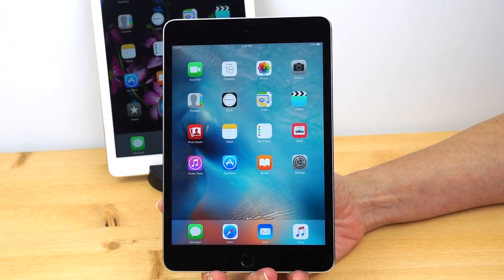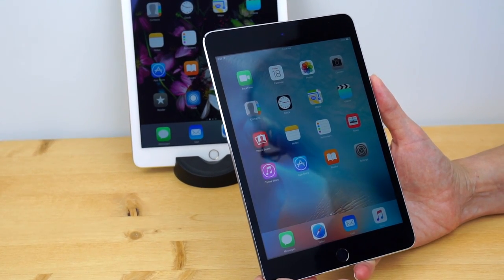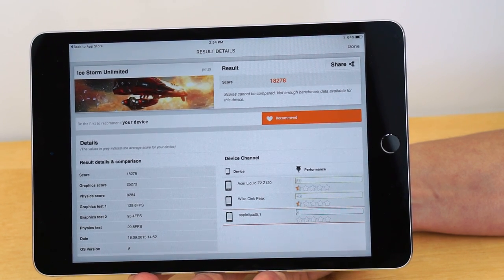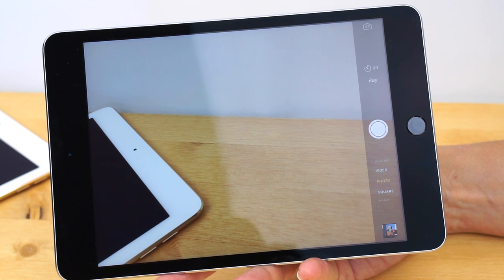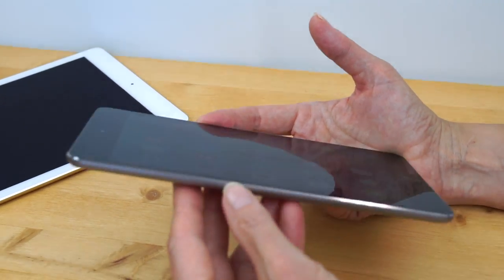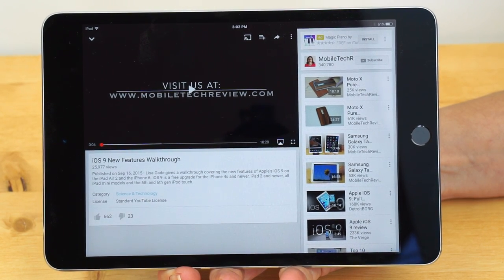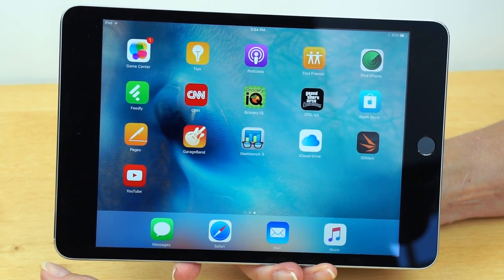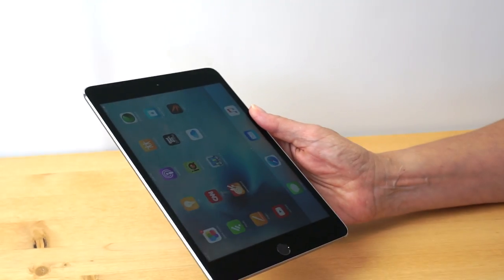iPad mini 4 Review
Lisa Gade reviews the iPad mini 4, Apple’s latest 8” tablet launched in Sept. 2015. The mini 4 has a 7.9” IPS “Retina” display with 2048 x 1536 resolution. It moves up to the Apple A8 dual core CPU clocked at 1.5 GHz with 2 gigs of RAM. As per usual you have 3 storage choices: 16, 64 or 128 gigs. It’s available with WiFi only or with WiFi + cellular 4G LTE for $130 more.

The tablet has dual band WiFi 802.11ac, Bluetooth 4.2 and cellular models have a GPS. It has Apple’s Touch ID fingerprint scanner that you can use for secure purchases in the app store, iTunes and in web-based purchases. The iPad mini 4 has a front 1.2MP FaceTime camera and a rear 8MP iSight camera with f/2.4 lens and 1080p video recording. The tablet is the thinnest and lightest mini yet, and it’s 6.1mm thick and weighs 10.5 ounce/298grams. The price starts at $399 for the WiFi 16 gig model in your choice of space gray, silver or gold.